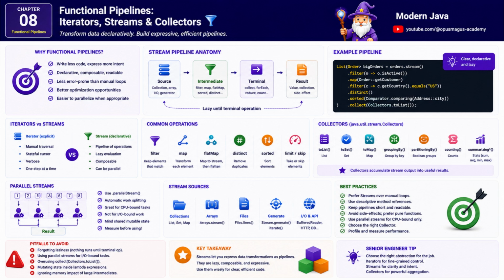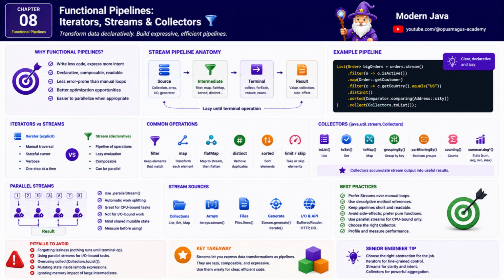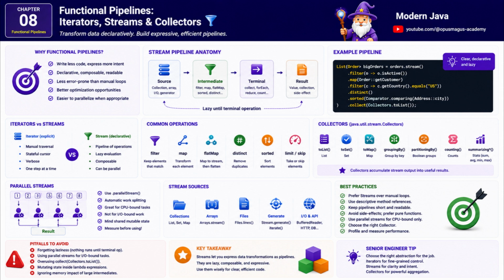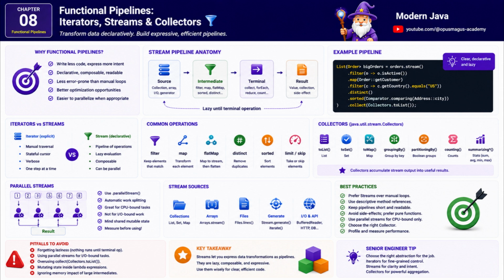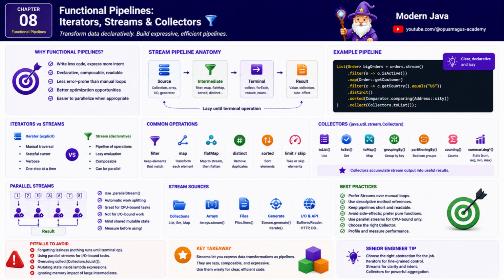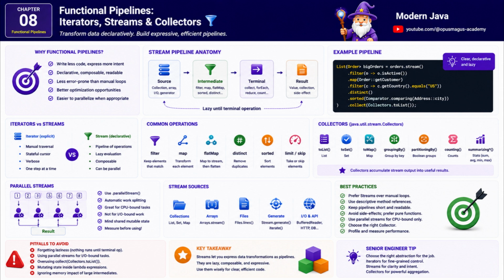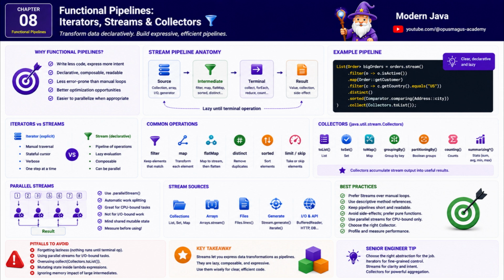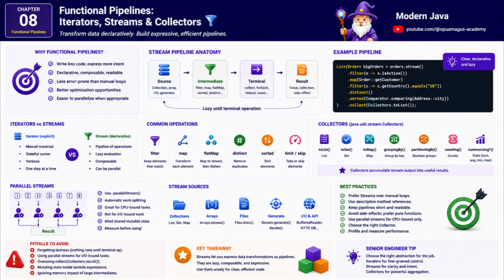Advanced Java - Chapter 8 - Functional Pipelines